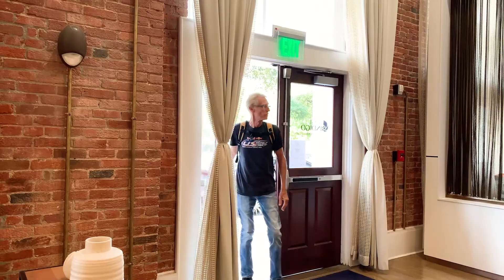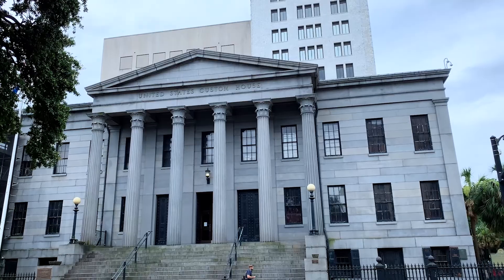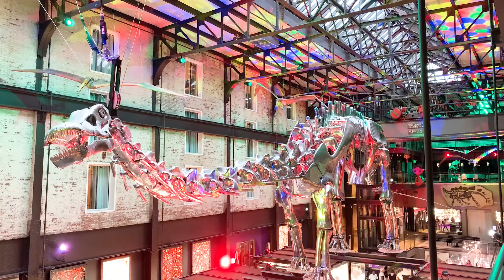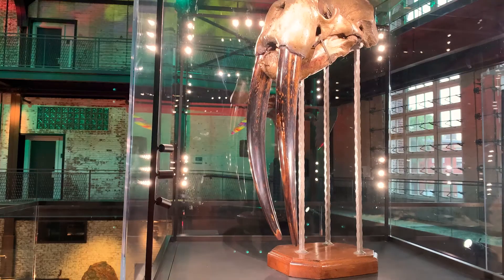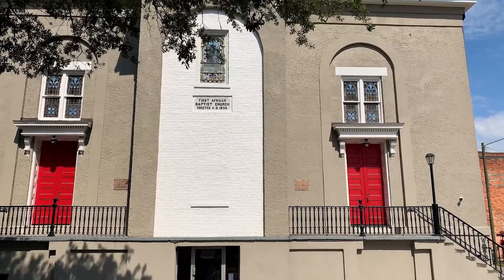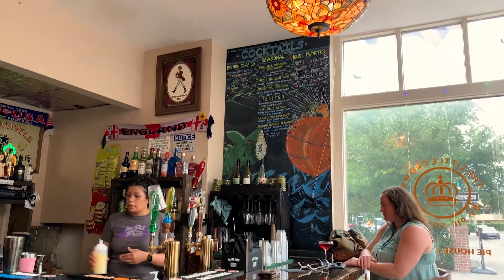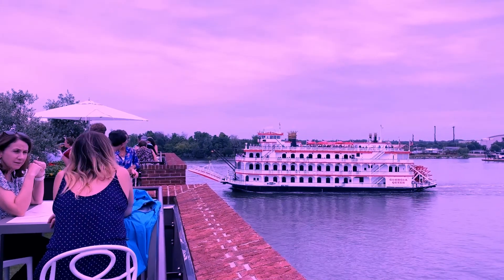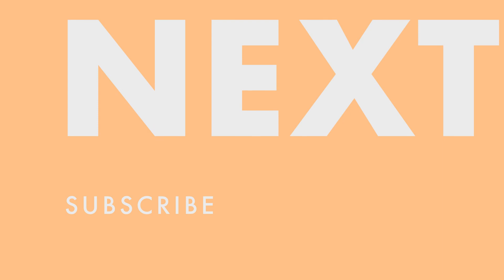13 Things to do in Savannah, Georgia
Join us today as we reveal 13 things to do in Savannah, GA.
We offer exciting suggestions that will have you experiencing Savannah like a real local.  Calling all foodies, especially our vegan tribe, delight yourselves in our choices for the most tantalizing cuisine in town.  Fox & Fig, Baobab Lounge, Blue Door, and The Little Crown Pub will surely satisfy your taste buds!
For family-friendly activities, Savannah Cirque and Dinosaur Discovery will certainly spark your child's imagination.  Romance is on the horizon, literally, with romantic riverboat sunset cruises, strolls along River Street, and bus tours of the awe-inspiring Historic District.

00:00 - Intro
00:22 - #1 Book Historic District Hotel
00:39 - #2 River Street
01:33 - #3 Plant Riverside District
01:57 - #4 Dinosaur Discovery
02:24 - #5 Baobab Lounge
02:59 - #6 First African Baptist Church
03:19 - #7 City Market
03:32 - #8 Nourish
03:44 - #9 The Little Crown by Pie Society
03:53 - #10 Old Towne Trolley Tour of Savannah
04:09 - #11 Fox & Fig Plant-Based Cafe
04:21 - Georgia Queen Riverboat Cruise
04:32 - The Blue Door Coffee + Waffles
04:40 - Outro

LINKS:
Hotel Indigo

"Perdao" by Tiki Tiki, "Self Care" by Sarah, the Illsstrumentalist,
"La CoqueteriA" by Dylan Joseph, "African Craftsmanship" by Sahara Skylight, and "Spaceship in Raliegh" by Sarah, the Illstrumentalist.

Video Gear we used to make this video:
DJI Osmo Mobile 3 Handheld Smartphone Foldable Gimbal

Movo VXR 10- Pro External Video Microphone

SmallRig Universal Phone Cage

SmallRig RGB Video Light Portable

UBeesize 60" Phone Tripod